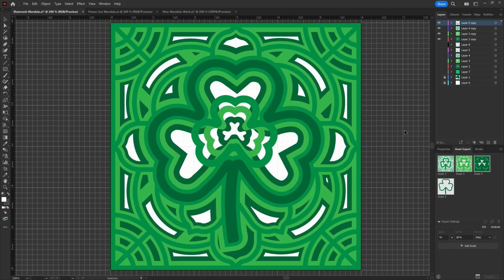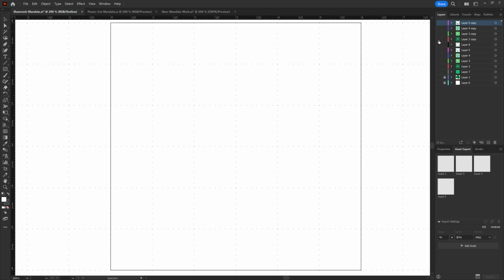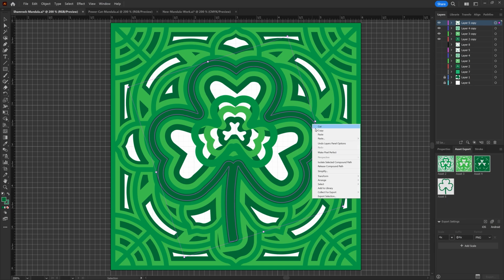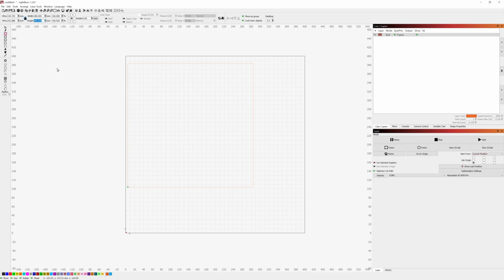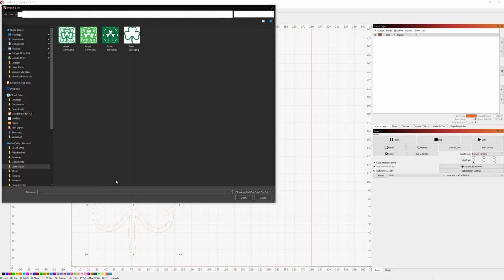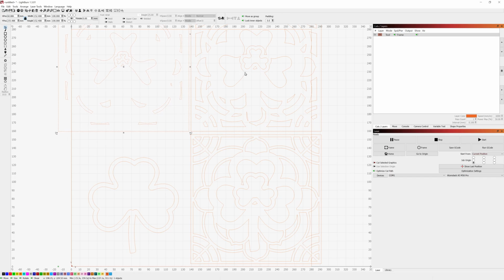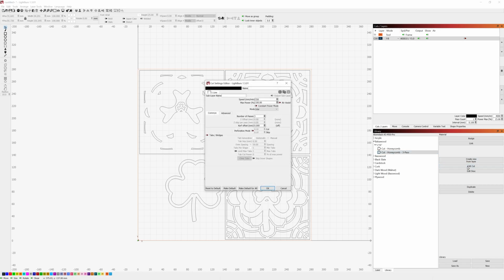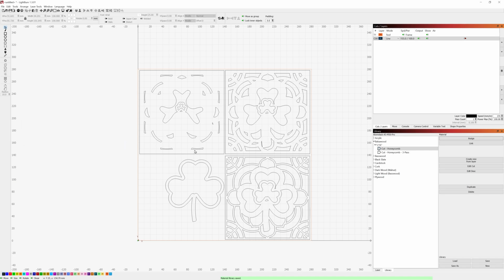Cutting a Layered Mandala-Like Design - Atomstack A5 M50 Pro (5.5-watt Diode Laser)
This video is going to go over my method and settings for cutting out a layered mandala-like design using the Atomstack A5 M50 Pro laser (5.5-watt) and the Lightburn software.  For creating the designs in this video, you'll see that I use the Adobe Illustrator software.

I am absolutely NOT a graphics designer!  I can use the tools enough to get by and make some things that I think look neat enough, but that's about the extent of things. Because of that, I won't be going into the process of creating the design within Illustrator itself and just start there to show the design and show how I export the layers to use within Lightburn.

The layers will be cut out of a 300mm x 300mm piece of 1/16" balsawood that I ordered in a pack off of Amazon. Most of the boards I received were bowed/warped, even after dampening them and trying to flat them out between weights. Because of that, I have to use honeycomb pins around the edge of the board, reducing my cuttable area.

00:00 Start / Intro
00:49 Project Design
01:39 Other Design Examples
02:16 Exporting Layers from Illustrator
03:20 Project Setup in Lightburn
07:39 Speed and Power Settings
09:55 Cutting Process
11:03 Final Results and Discussion